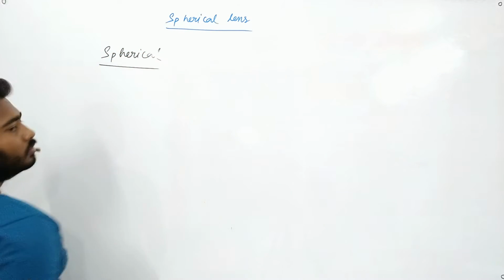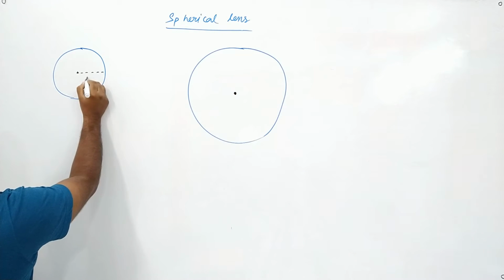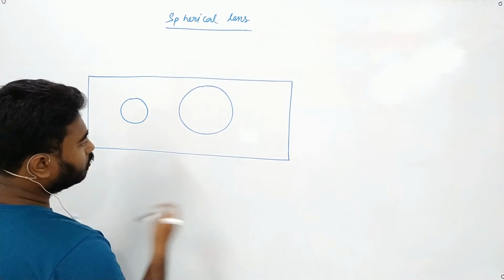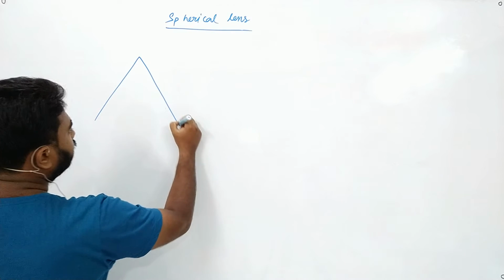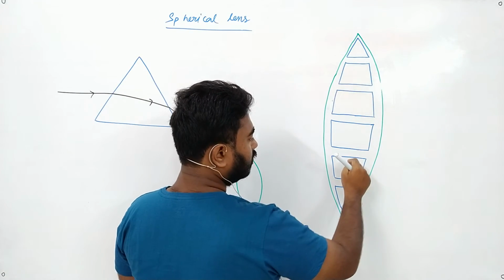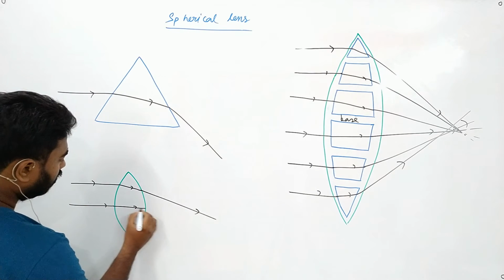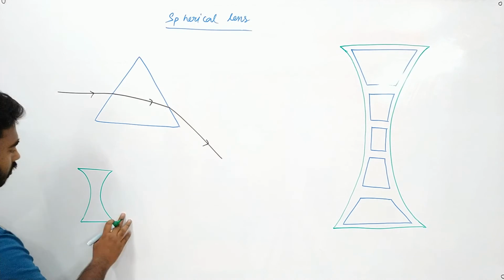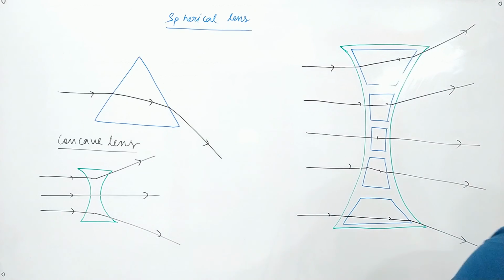Lens introduction | Reflection and refraction of light | Class 10 | CBSE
Topics covered :
1.Concept of lens
2.Concept of concave and convex lens